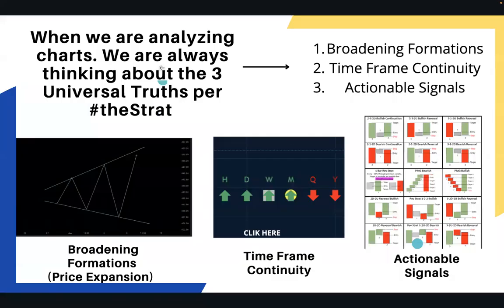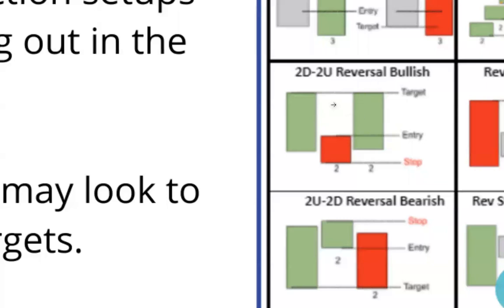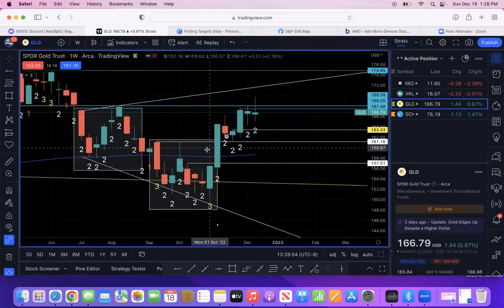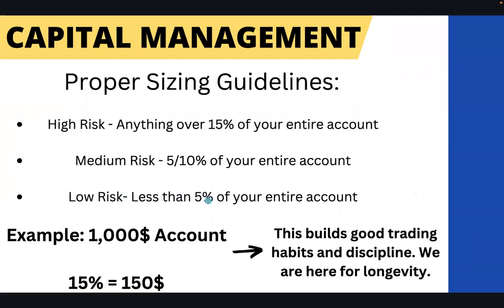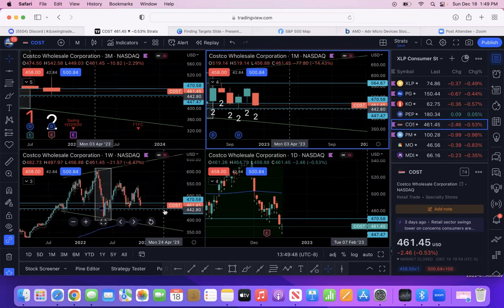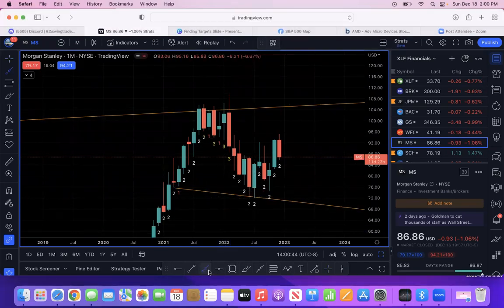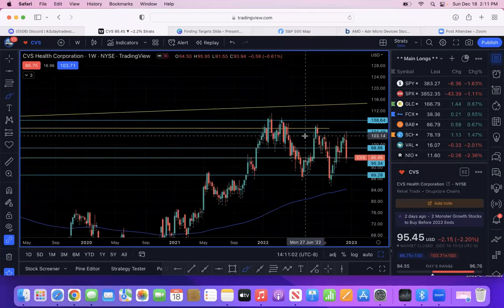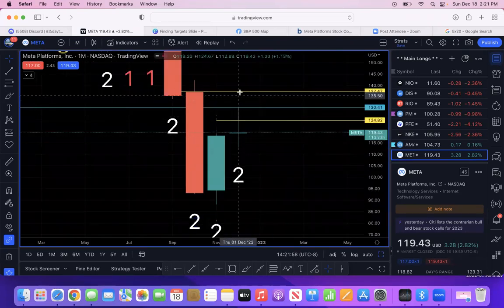How I Find my Options Trades using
This is a seminar I gave to my group on some of the basic foundations I look for when I am actively looking for setups to trade in the market. I am more specifically speaking on how I use my style to trade options contracts
Want to connect? Chat 1 on 1? Learn how to trade like this?  Hit this link!

theStrat Trading method was created by Rob Smith.
And check his social media on Twitter as well.